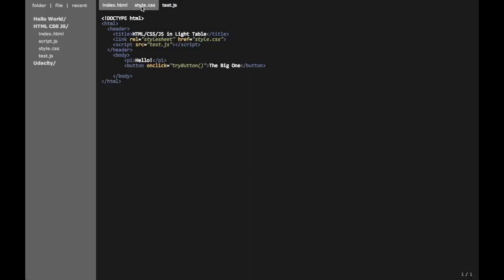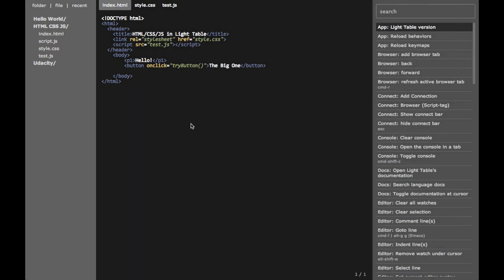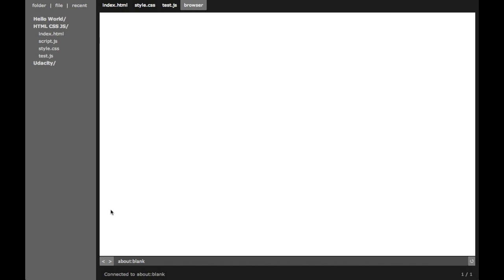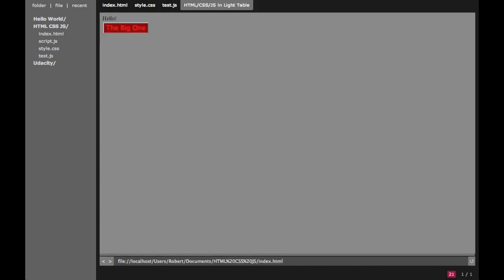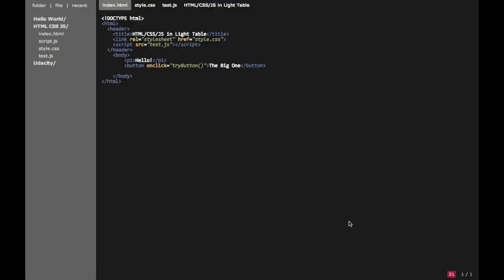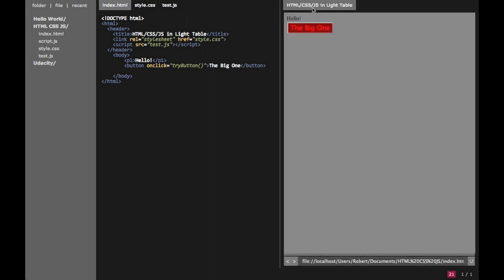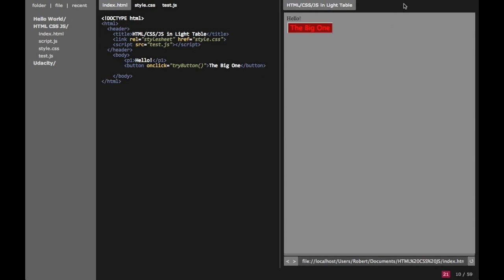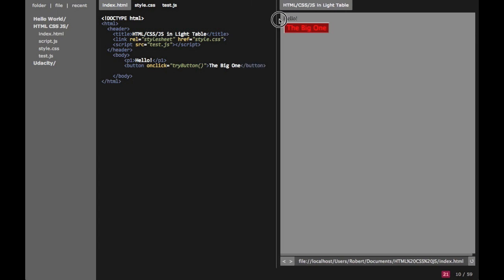Light Table Tutorial - Tabs and Tabsets